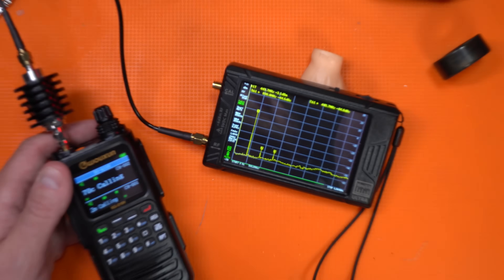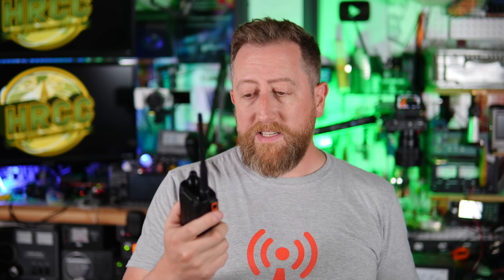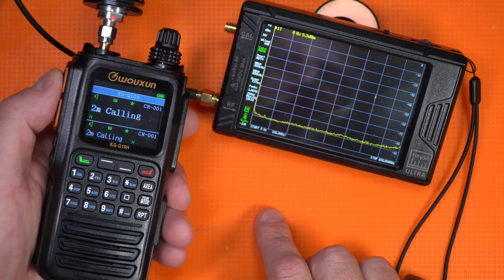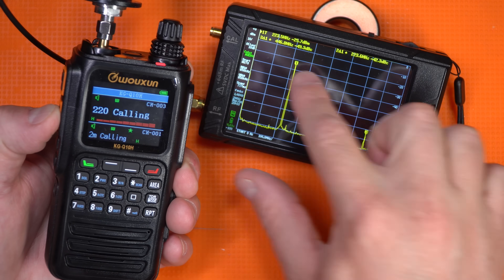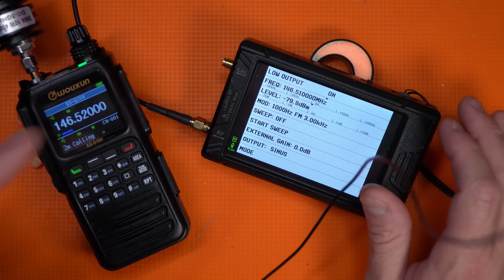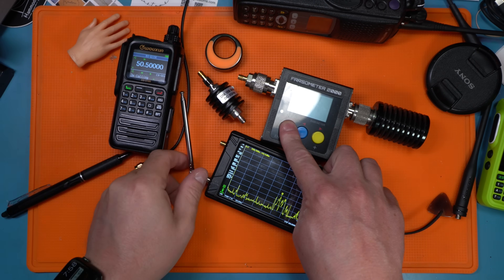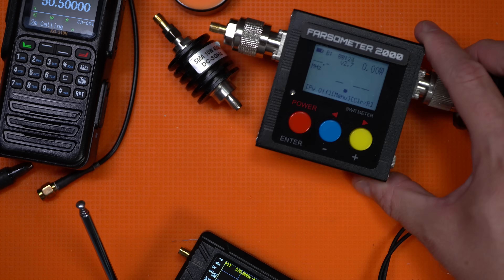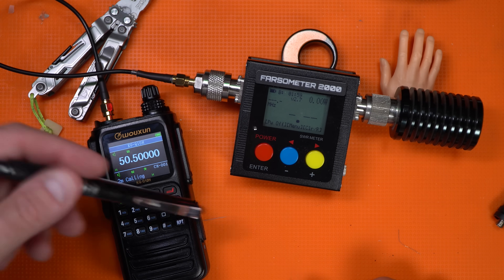They Fixed it! Wouxun KG-Q10H QUAD-BAND Amateur Radio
Wouxun has fixed their quid-band amatuer radio so it now meets FCC rules for spurious emissions!  Good job!